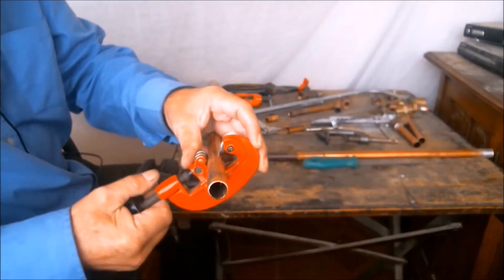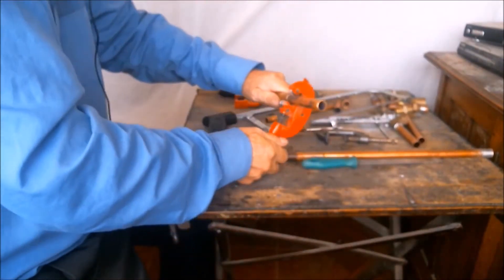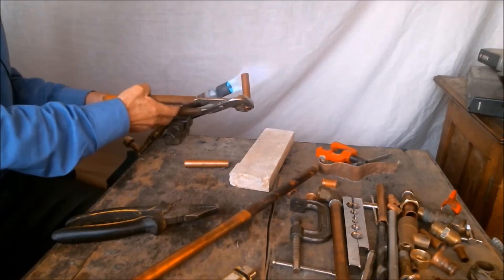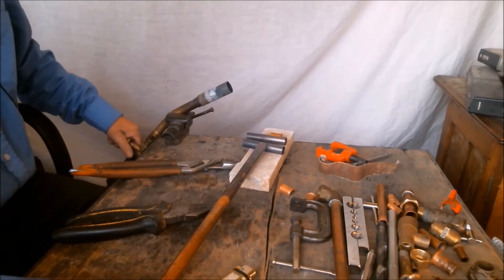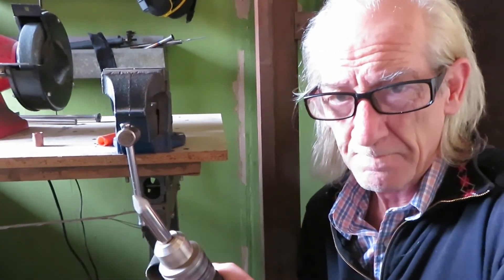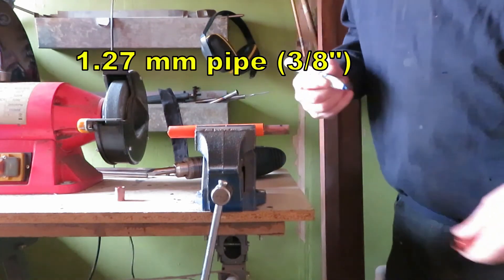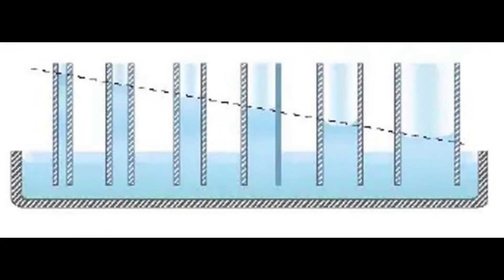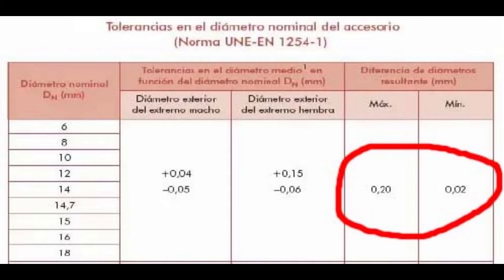Swaging Tutorial - How to swage copper pipes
This video is a step-by-step swaging tutorial, on how to swage the end of a copper pipe to connect pipework, instead of using a coupling.  At the end of this video I’ll show you why you shouldn’t use these tools to swage pipes, at least for gas pipework.